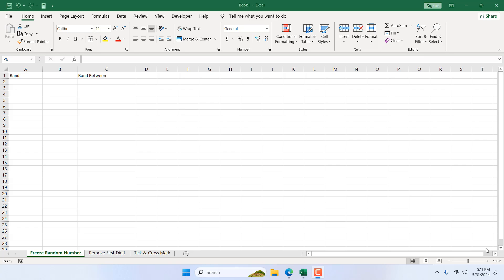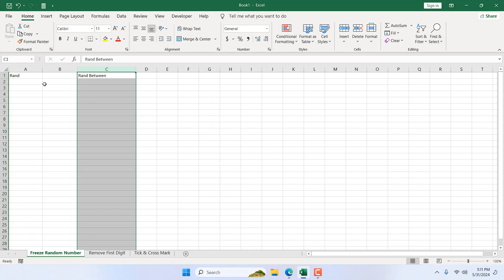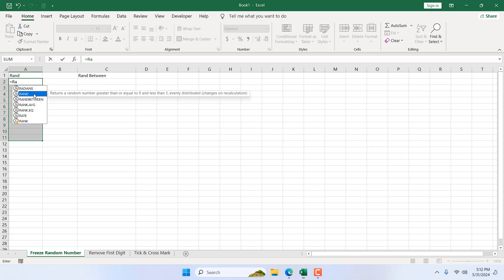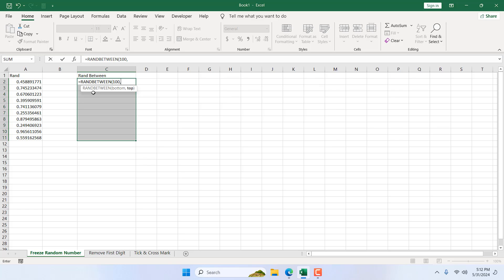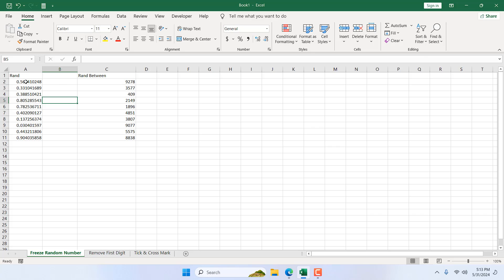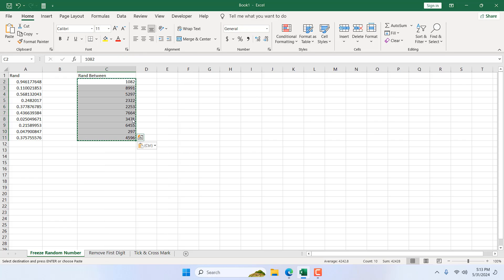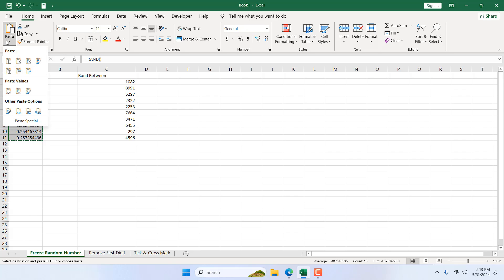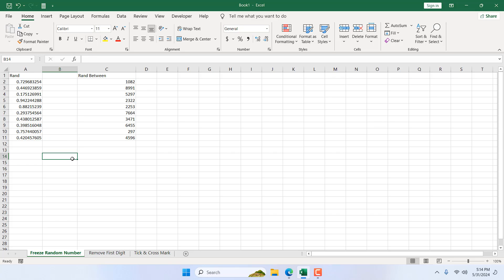How to Keep Random Numbers from Changing in Excel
*How to Fix Random Numbers in Excel: Stop Changing RAND and RANDBETWEEN Results*
Excel's "RAND" and "RANDBETWEEN" functions are incredibly useful for generating random numbers. However, one of their inherent characteristics is that they recalculate and produce new random numbers every time the worksheet recalculates. This can be problematic when you must keep the random numbers static after they are generated. In this intermediate Excel tutorial, we will explore how to fix the results of these functions by converting the formula results into values.

*Understanding RAND and RANDBETWEEN Functions*
*RAND Function:* This function generates a random decimal number between 0 and 1.
  =RAND()
*RANDBETWEEN Function:* It generates an integer number between the two specified numbers (inclusive) randomly.
  =RANDBETWEEN(bottom, top)

*Problem with Dynamic Recalculation*
Every time you make a change in the worksheet or press F9 (to recalculate), the numbers generated by the "RAND" and "RANDBETWEEN" functions will change. To prevent this, you can convert the formula results to static values.

*Converting Formula Results to Values*
Here's a step-by-step guide to convert the random numbers into static values:

*Step 1: Generate Random Numbers*
First, generate your random numbers using the "RAND" or "RANDBETWEEN" function.

*Example with RAND:*
1. In cell A1, enter the formula “=RAND()”.
2. Use the autofill feature to fill more cells with random numbers as needed. You can do that by dragging the fill handle.

*Example with RANDBETWEEN:*
1. In cell A1, enter the formula “=RANDBETWEEN(1, 100)”.
2. Use the autofill feature to fill more cells with random numbers as needed. You can do that by dragging the fill handle.

*Step 2: Select the Generated Numbers*
Once you have your random numbers, select the cells containing the numbers you want to keep static.

*Step 3: Copy the Selected Cells
With the cells selected, right-click on it. The context menu will open and now click on *Copy* , or you can press "Ctrl + C".

*Step 4: Paste as Values*
Now, you need to paste the copied numbers as static values:
1. Right-click on the first cell of the range where you want to paste the values.
2. From the context menu, choose *Paste Special*.
3. Select *Values* in the Paste Special dialog box.
4. Click *OK*.
By converting the results of the "RAND" and "RANDBETWEEN" functions into static values, you can ensure that your random numbers remain constant, avoiding unwanted changes due to worksheet recalculations. This simple process of copying and pasting as values can help maintain the integrity of your data and make your Excel workbooks more reliable.